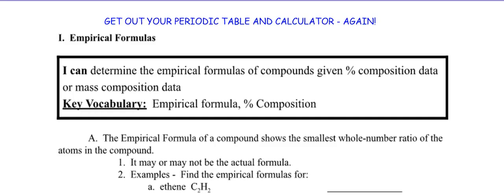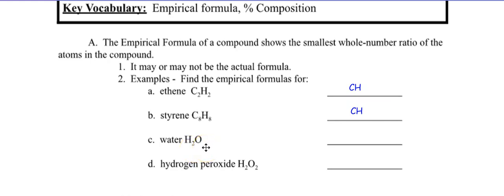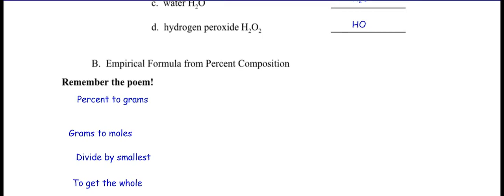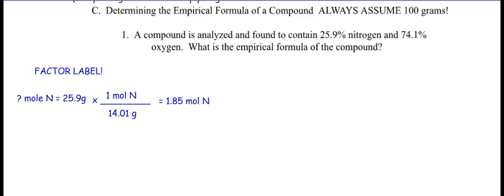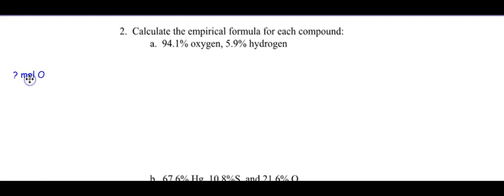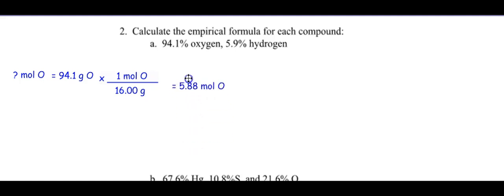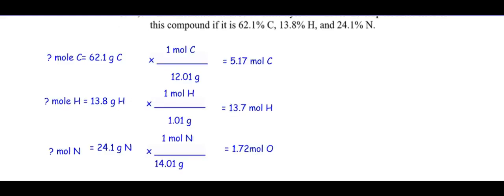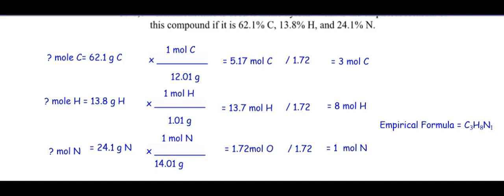ChemStar 7 3#8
How to calculate Empirical Formula from % Composition data